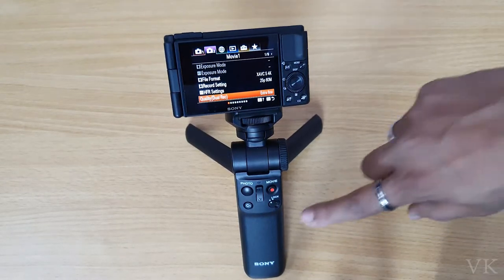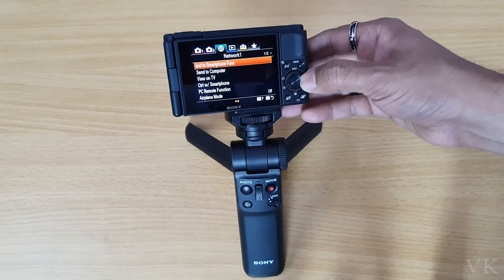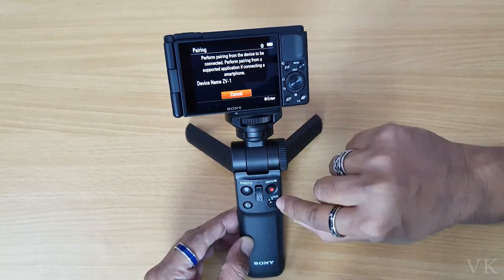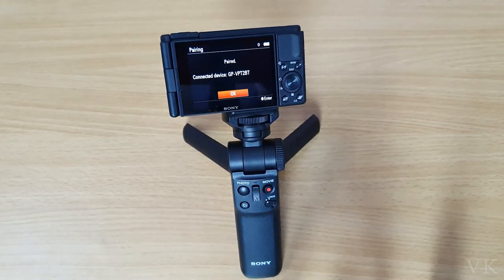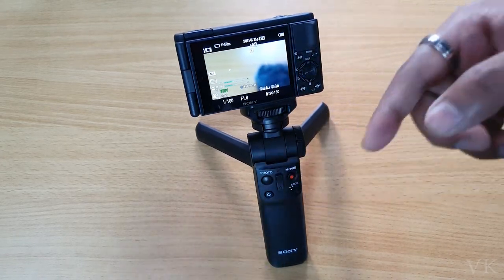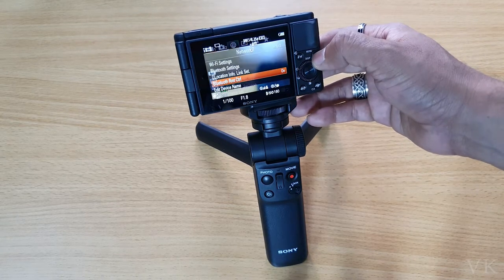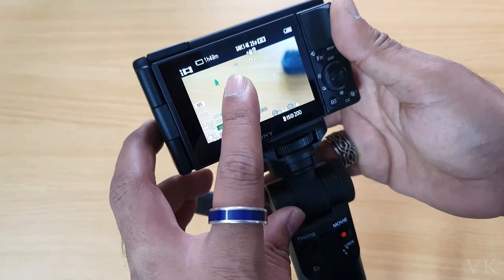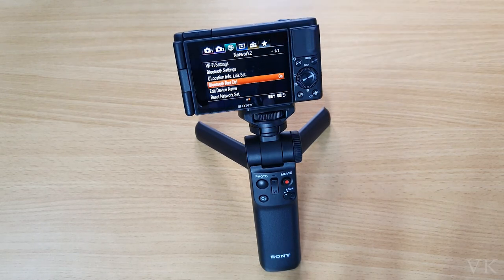How to Pair & Connect Bluetooth Sony Shooting Grip to Sony ZV-1 Camera?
Hi Friends, in this video, i am explaining how to pair bluetooth connection between sony shooting grip